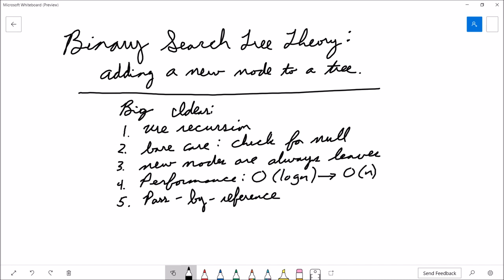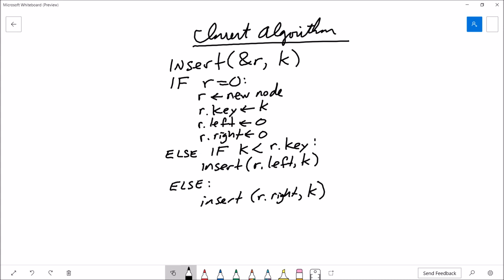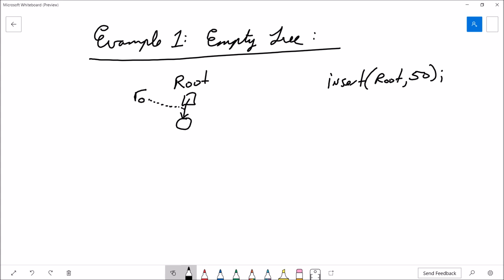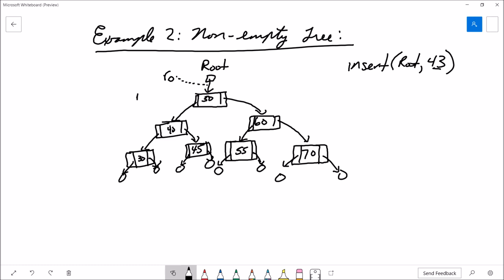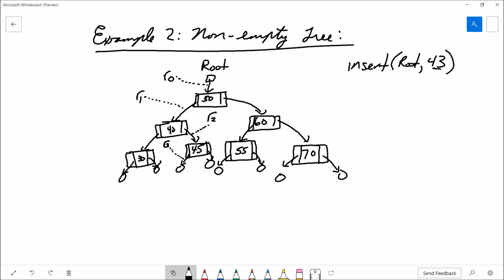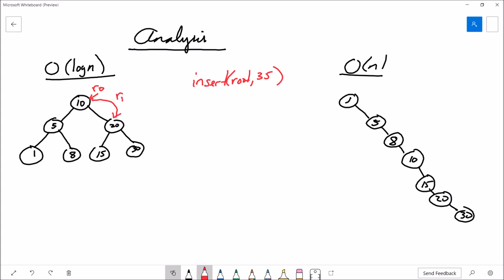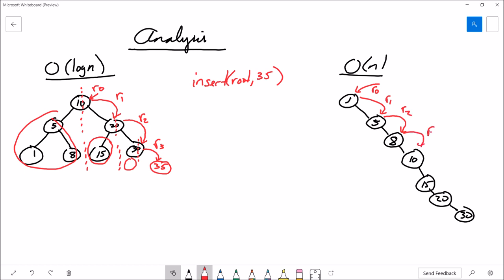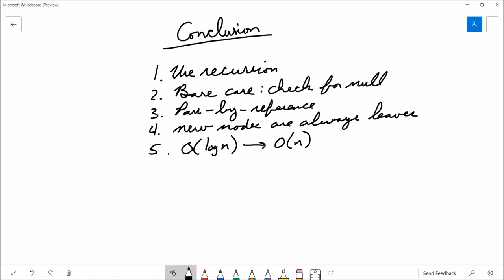Beginner's Guide: Understanding and Implementing Binary Search Trees (BST) Step by Step - Part 5